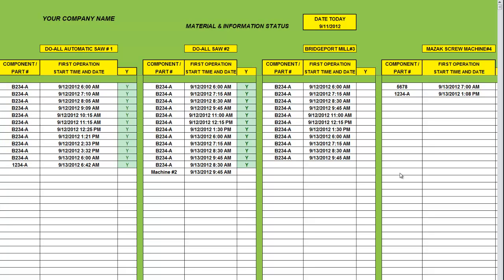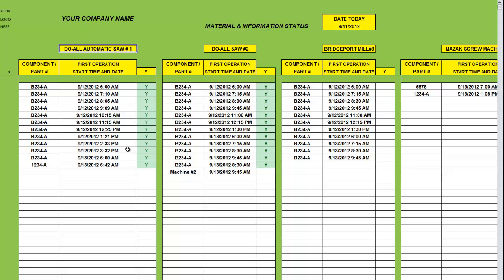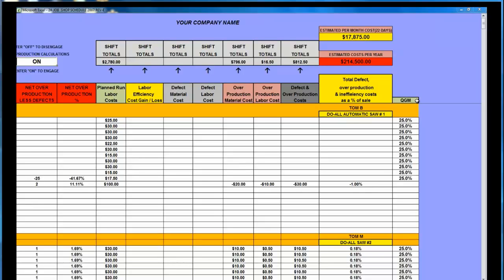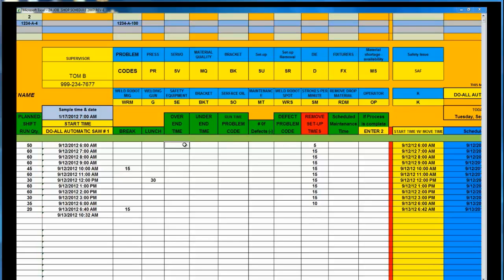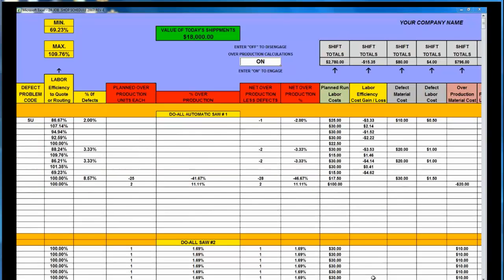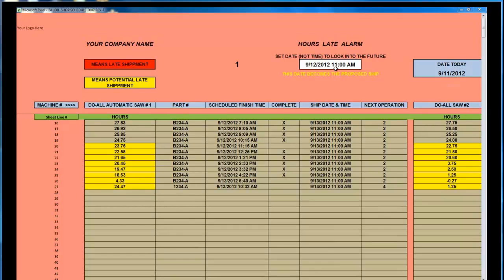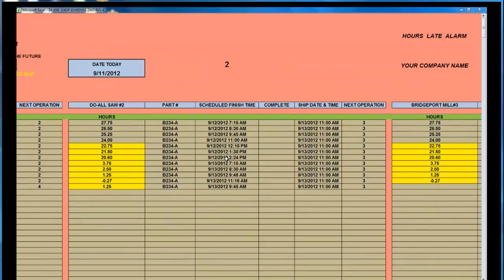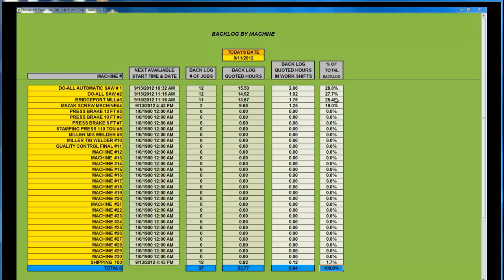Video #3-Efficiency to Quotes and Routings and Backlog by process.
Efficiency to Quotes and Routings and Backlog by process.